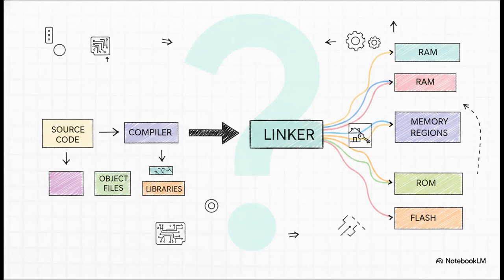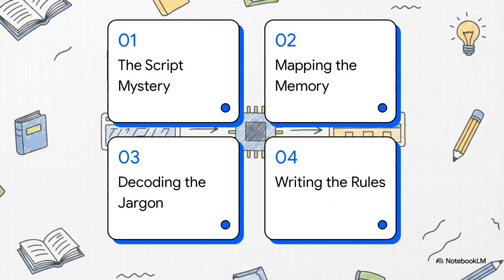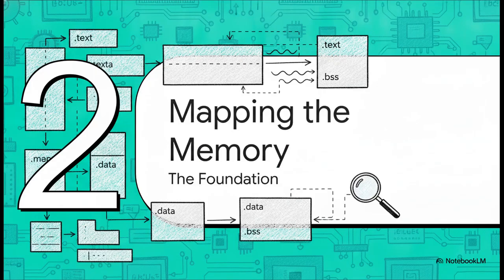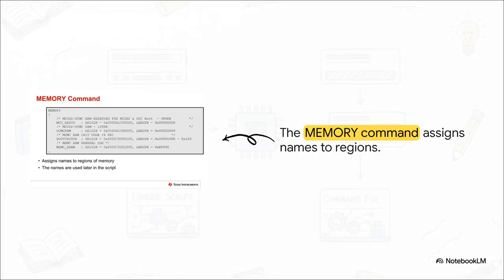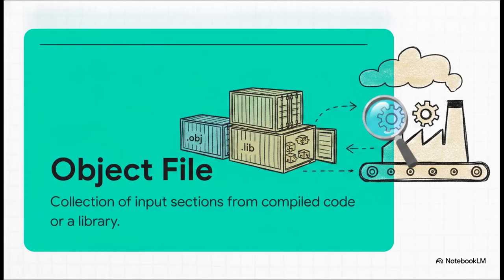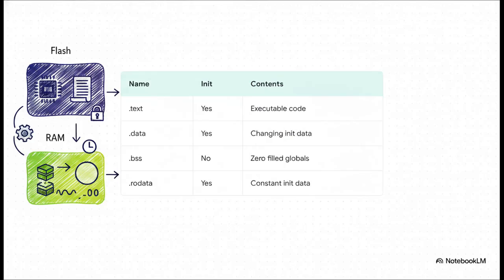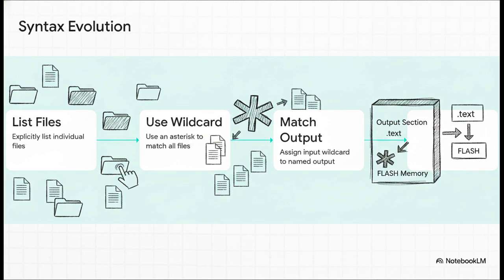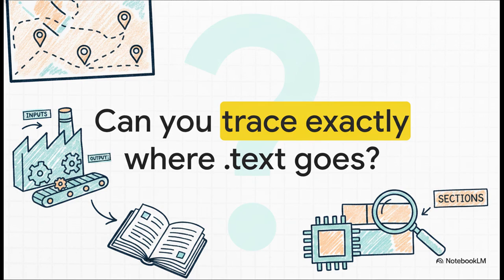Linker Scripts Demystified: Mastering Memory Layout and Symbol Management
Every time you compile a C or C++ program, a linker script runs in the background—often hidden as a default project setting
. In this video, we open that "black box" to understand how these scripts control the final executable by mapping object files to physical memory
Whether you are working with the GNU linker (ld) or TI Linker Command Files, understanding how to describe your hardware’s memory layout is essential for embedded systems, kernels, and bootloaders
What You’ll Learn:
The Basics: Learn the vocabulary of linking, including object files, sections, and symbols
VMA vs. LMA: Understand why your code might be stored in Flash (LMA) but needs to run from RAM (VMA)
The Big Three Commands:
SECTIONS: The command that does the "real work" of mapping input sections to output sections
MEMORY: How to define the physical limits (origin and length) of your chip
PHDRS: Taking control of ELF program headers and segments
Advanced Control: Using wildcards for mapping, managing the location counter (.), and using PROVIDE to define weak symbols
Vendor Differences: Key syntax variations between GCC and Texas Instruments (TI) linkers
Timestamps:
0:00 – Intro: Opening the Black Box
1:00 – Basic Concepts: Sections, Symbols, and the Location Counter
2:30 – The Anchor Concept: VMA vs. LMA
4:00 – Deep Dive into the SECTIONS Command
6:00 – Wildcards and Input Section Mapping
7:30 – Describing Physical Memory with MEMORY
9:00 – Understanding ELF Program Headers (PHDRS)
11:00 – Symbol Assignments and the PROVIDE keyword
13:00 – GCC vs. TI: Terminology and Syntax Differences
15:00 – Real-world Use Cases: Embedded Firmware & Kernels
16:30 – Cheat Sheet: ld --verbose and Map Files
Pro Tip: To see the default script your compiler is currently using, run ld --verbose in your terminal